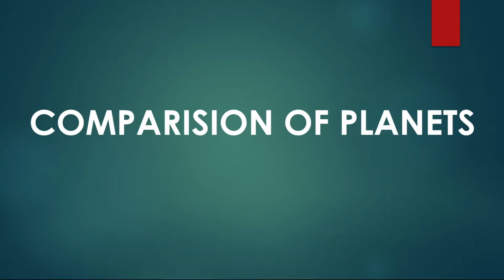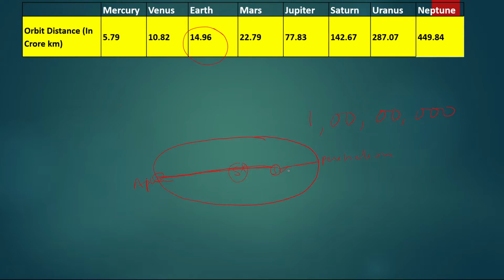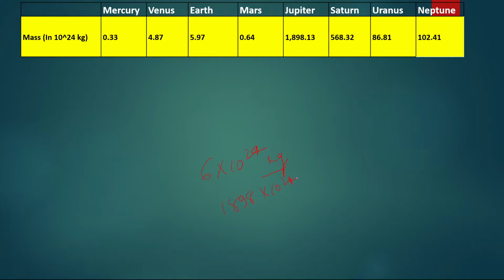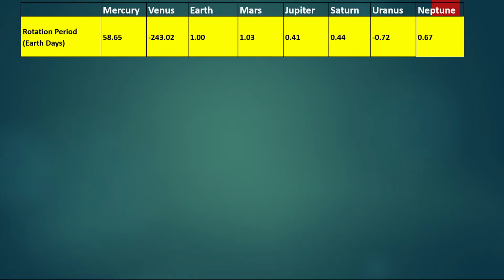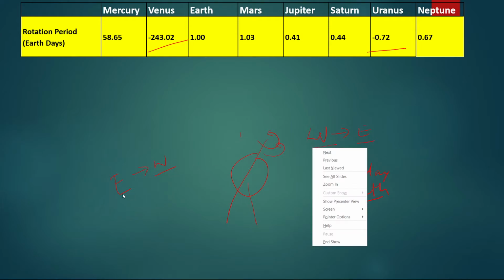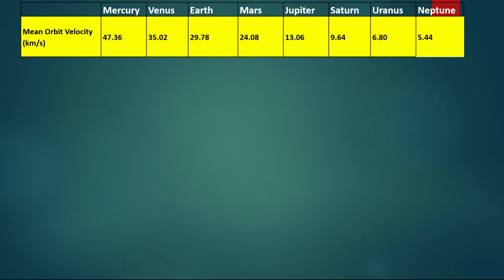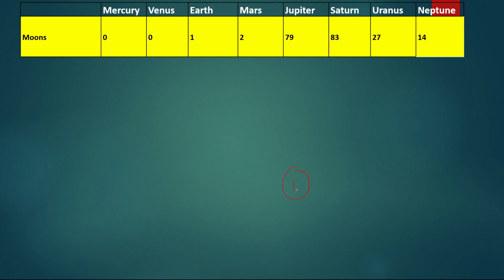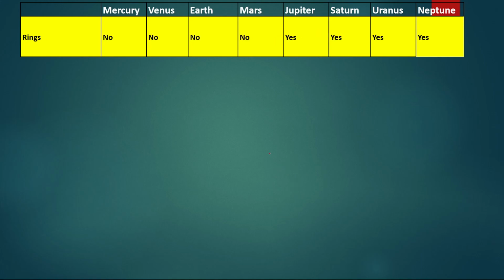Comparison of Planets | Planets in our Solar System | Detailed Explanation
This video is about comparison of planets in our Solar System. There are total 8 planets and some how they all are different from each other. This video will provide you the complete explanation of the different major parameters of these planets. Lets Compare it. Lets Learn It. Keep Leaning. Bravo!